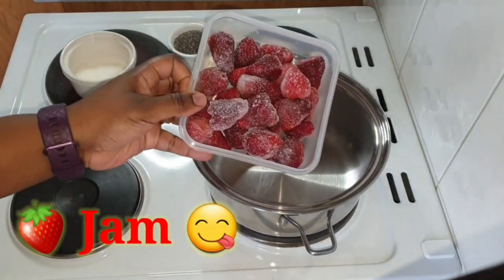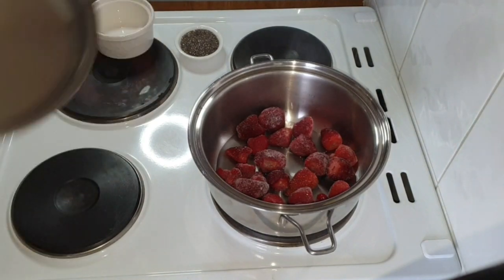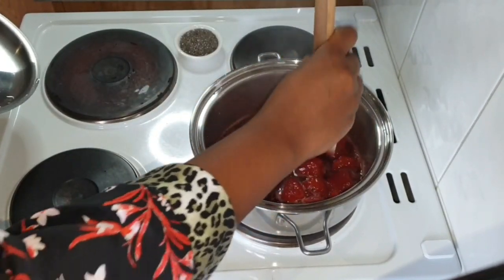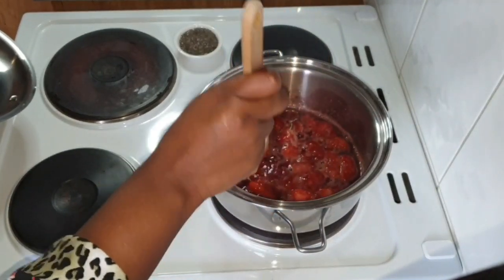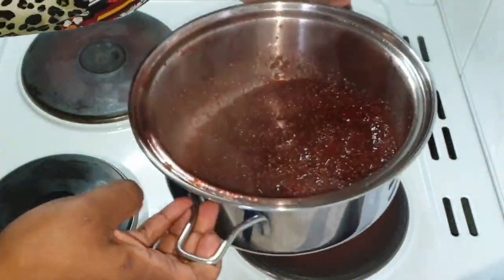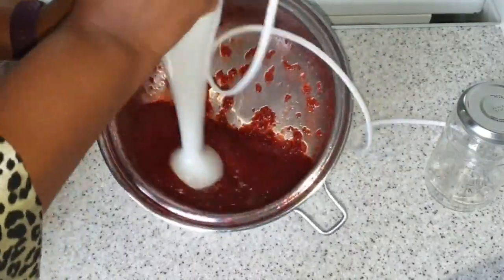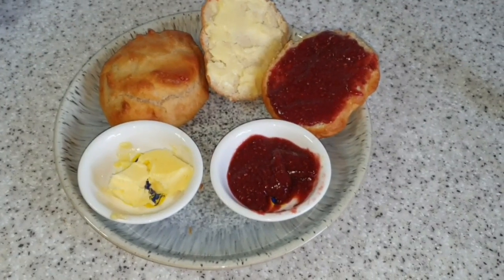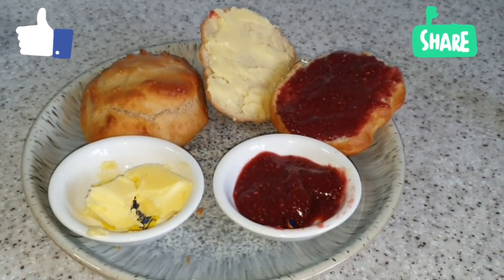Easy Keto Strawberry Jam ~ Low Carb Jam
Low carb, sugar free jam using 3 simple ingredients.

Musician: @iksonmusic